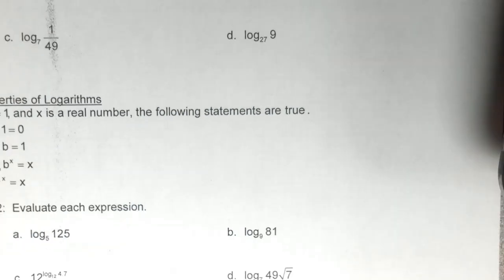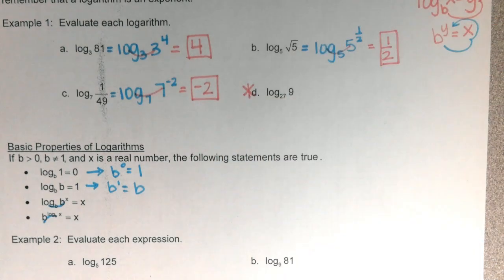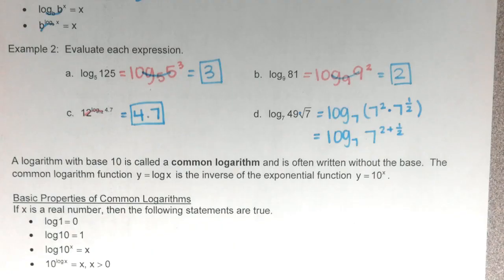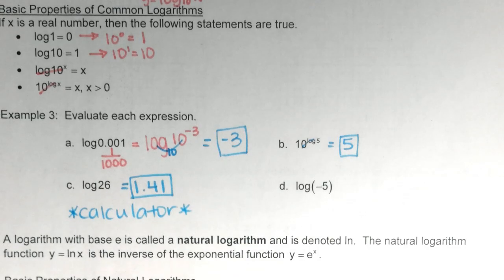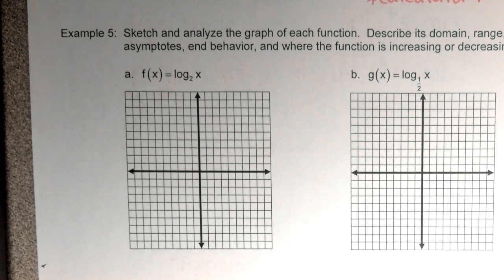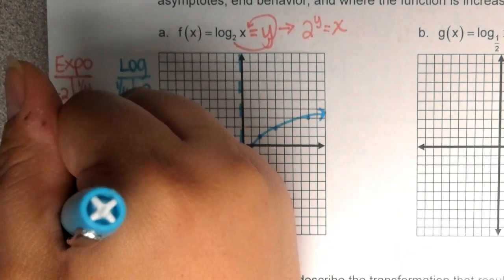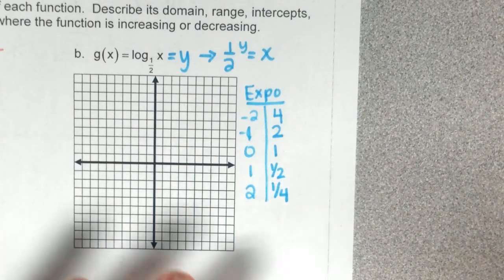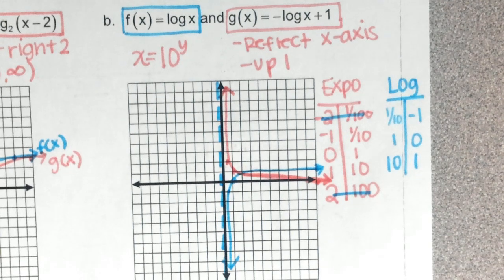Intro to Logs